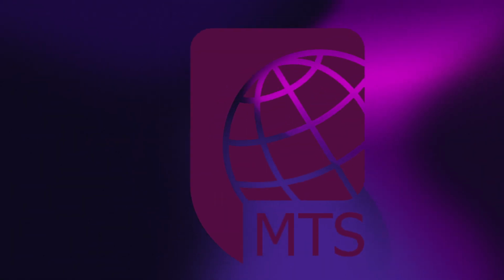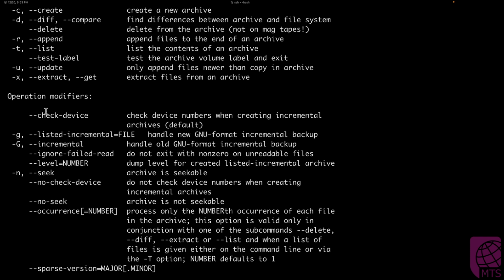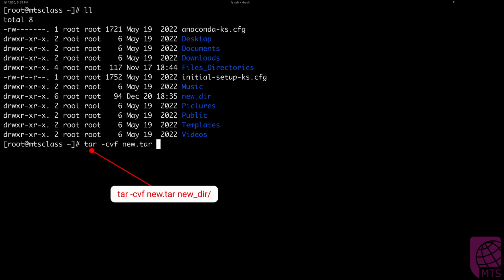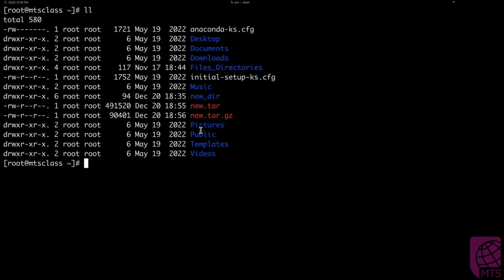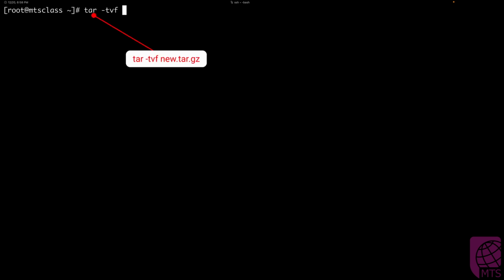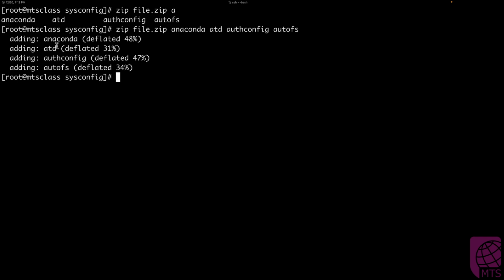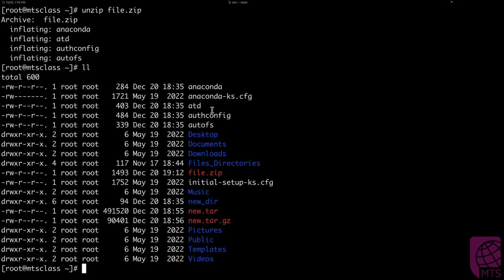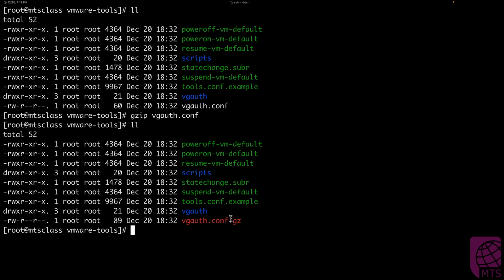MTS | Linux compression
This video discusses how to compress directories and files within the Linux Operating System using the tar, zip, and gzip commands.